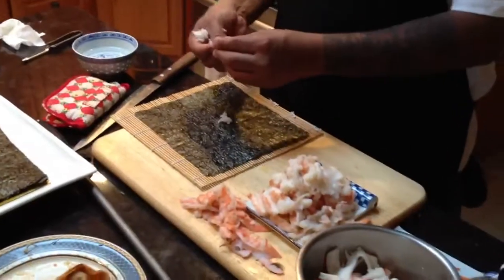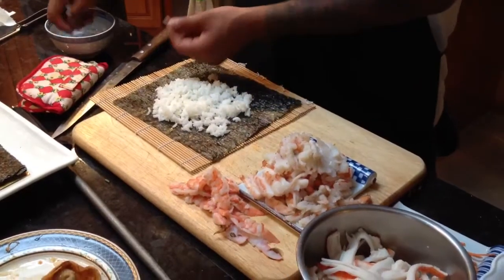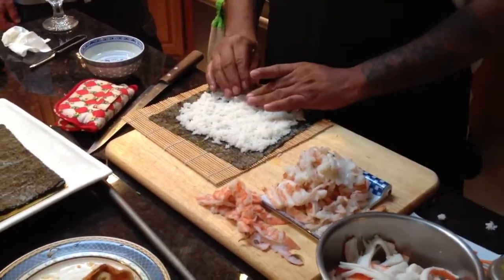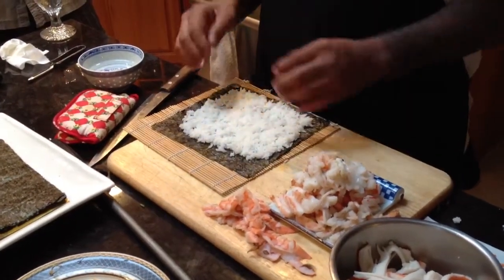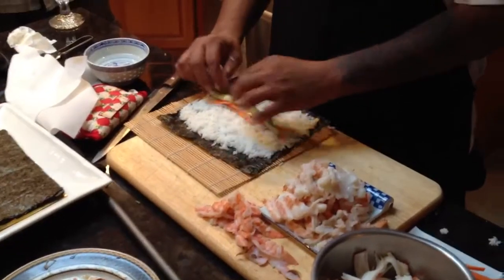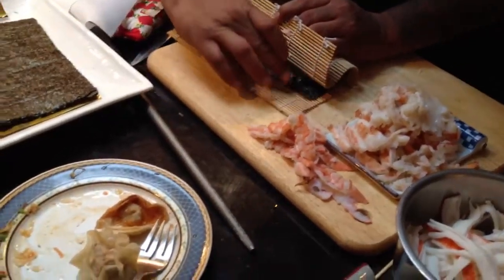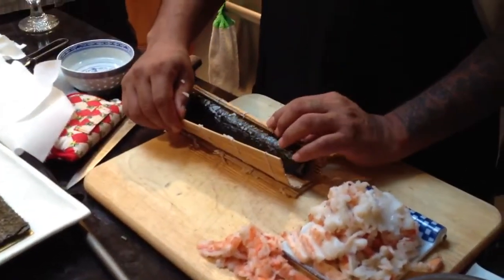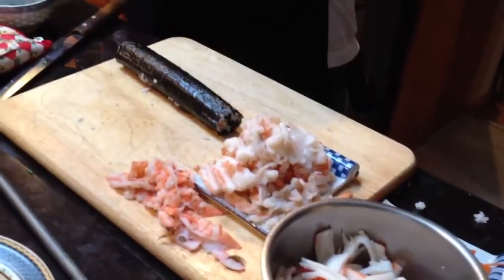How to make sushi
The wooden thing is called a bamboo Sushi roller.